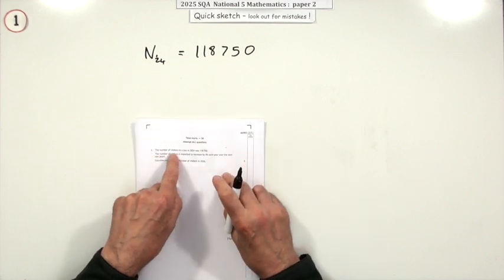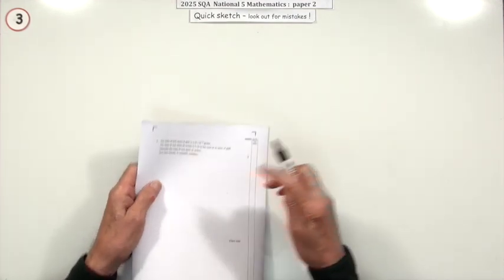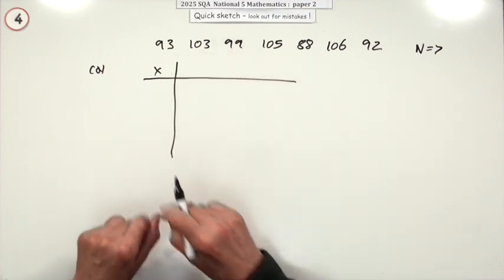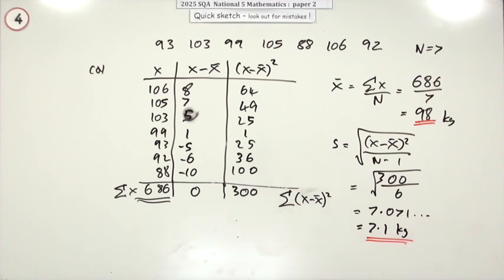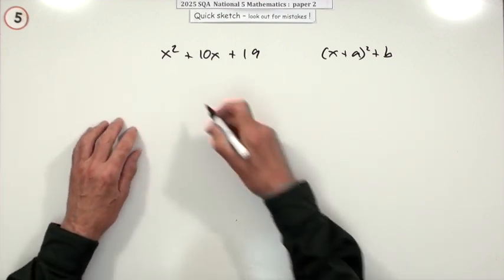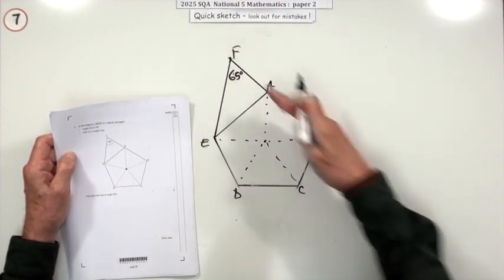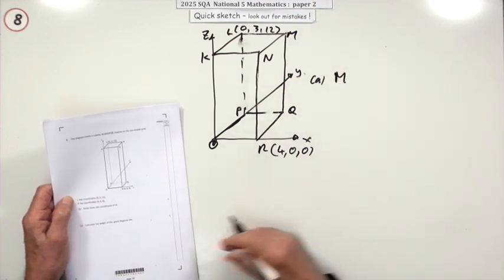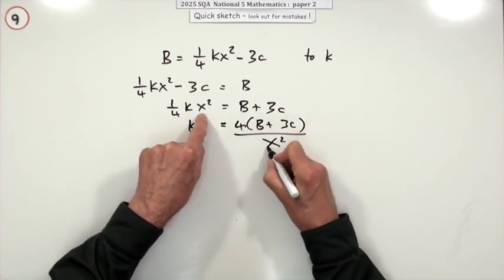2025 Nat 5 paper 2 no 1 to 9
These “quick sketches” are not intended as final instructional videos with explanations of requirements for marks, they have been done quickly (!) on a 13 year old camcorder and slowly processed on iMovie by a 14 year old clogged up iMac before uploading. The intention is that they will be replaced later once the marking allocation has been released.
Being quickly processed also means that I don’t edit out all the sniffs, smacks, whistles and other irritating sounds I make (apart from the worst), as that is the longest part of editing.